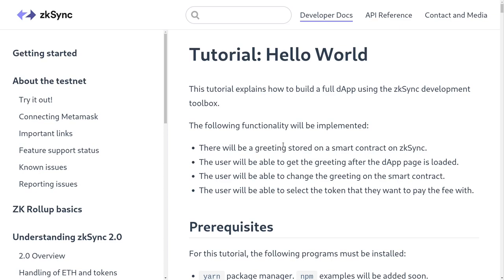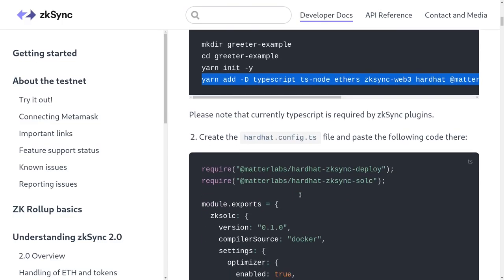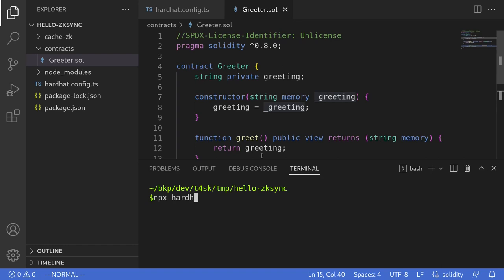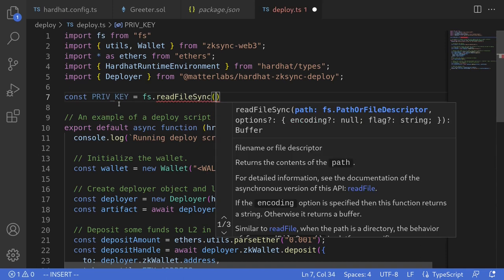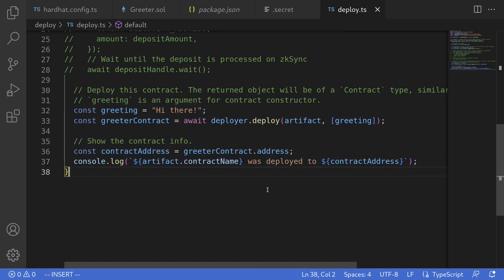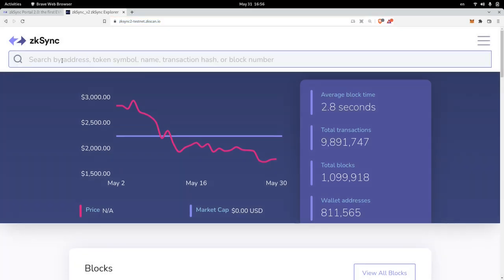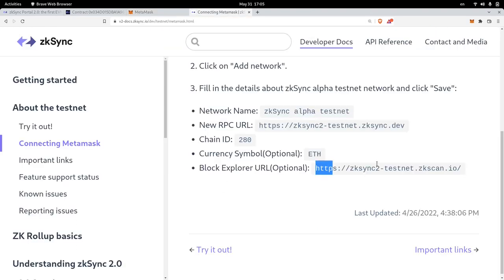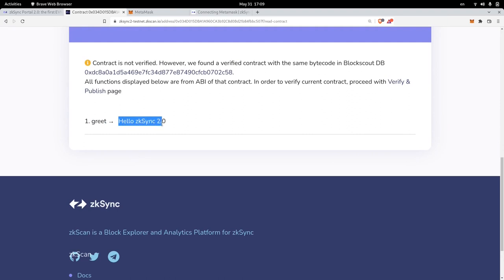Deploy Smart Contract to zkSync 2.0 | Layer 2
Deploy Solidity smart contract to zkSync 2.0

0:00 - Intro
1:05 - Hardhat config
1:57 - Copy and compile contract
2:39 - Deployment script
5:08 - Bridge ETH to zkSync
5:37 - Deploy contract
6:04 - View contract on zkscan
6:16 - Send transaction